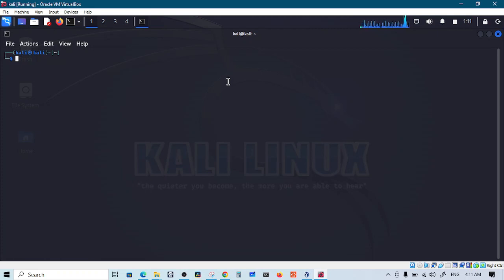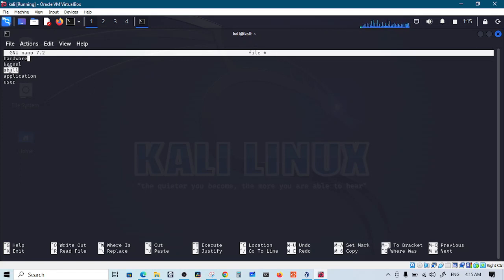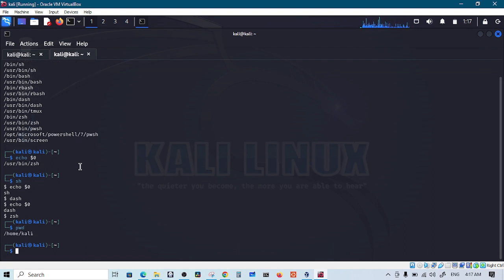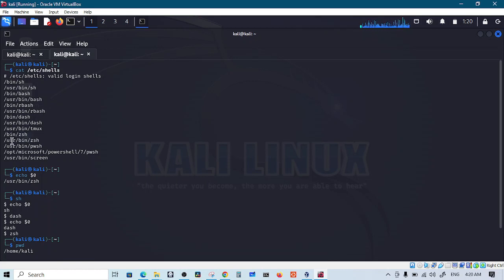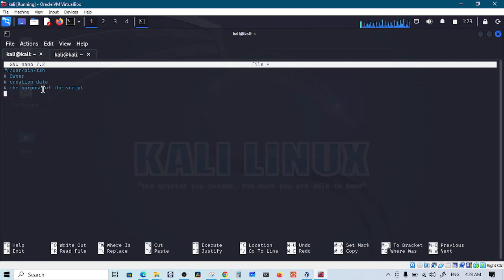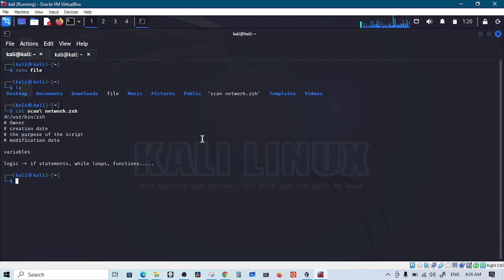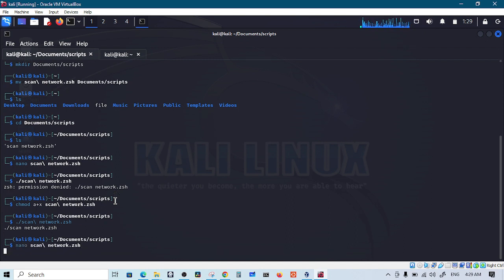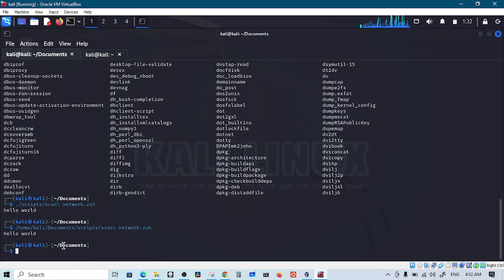Linux Shell Scripting Starter Guide